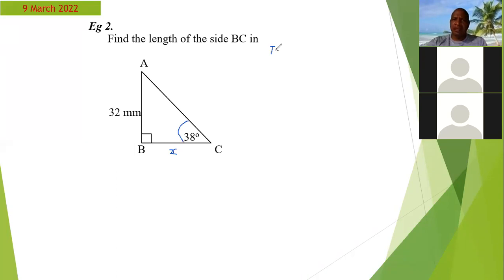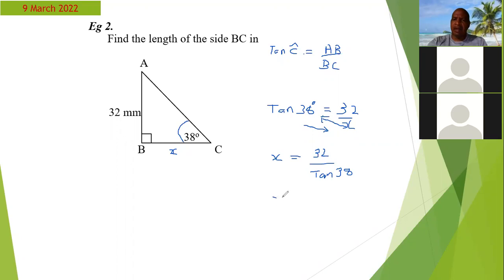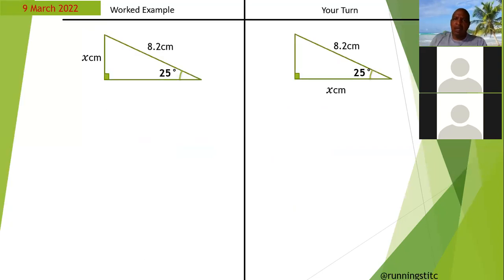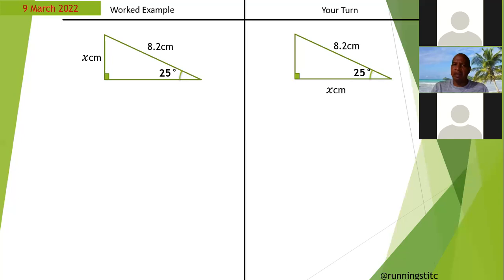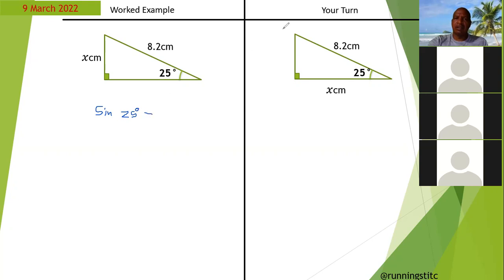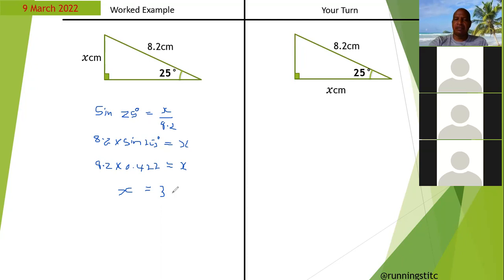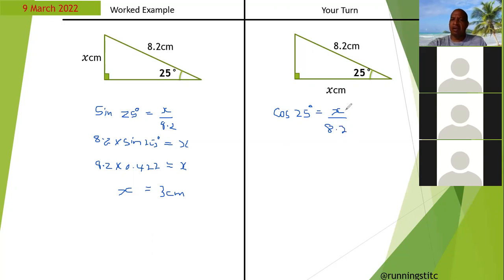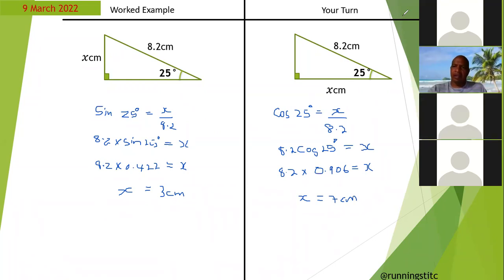CSEC Math Trigonometry Tangent Ratio 1